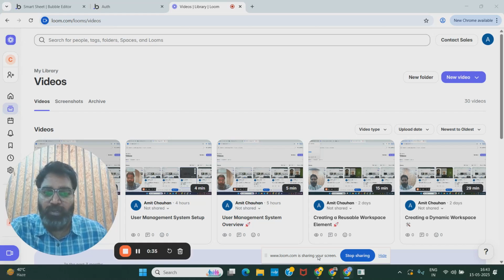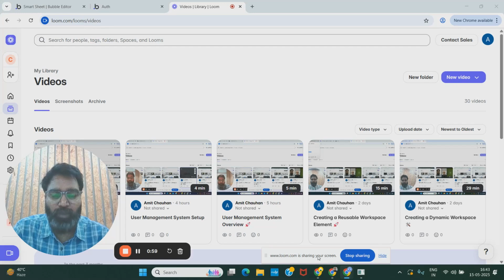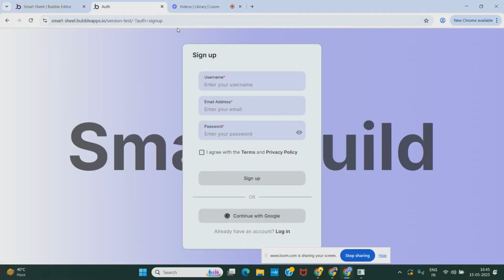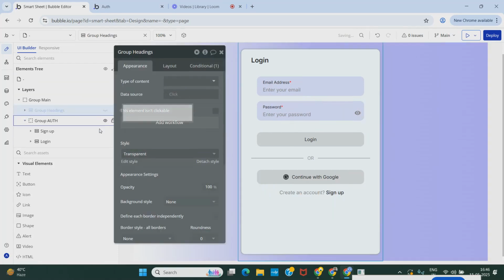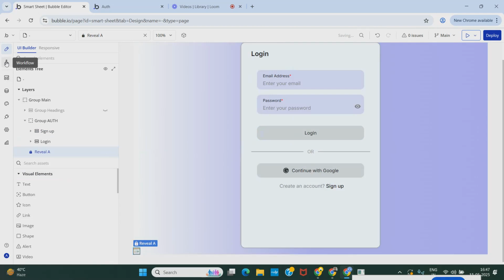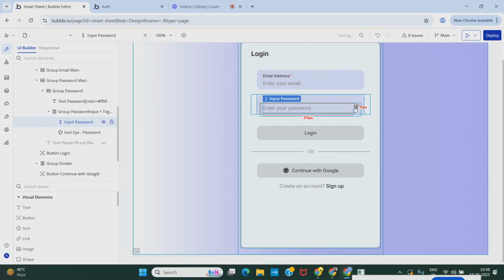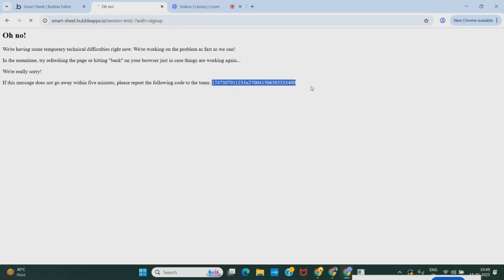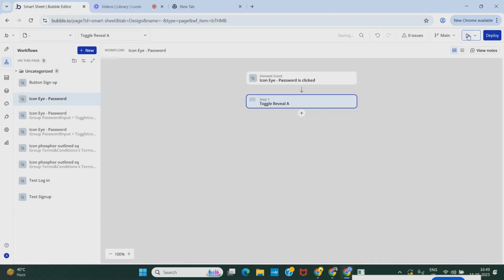Sign Up Page in Bubble | How to clone Airtable/Baserow Bubble series Part 1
In this video explaining how to use eye toggle to reveal password using Plugin named "Reveal & Hide Password" by Zeroqode